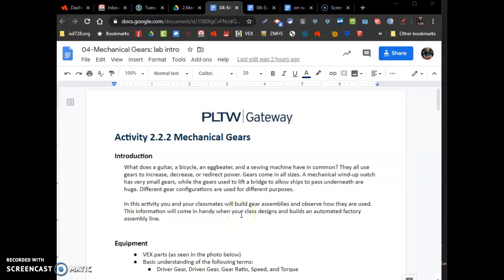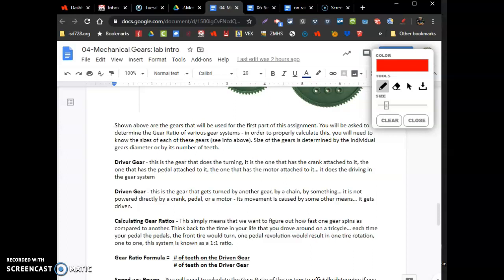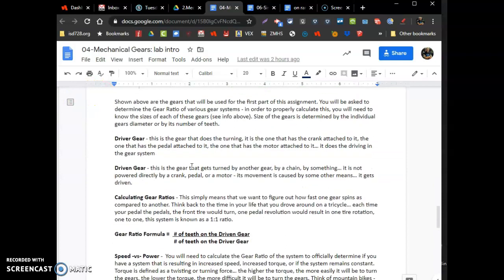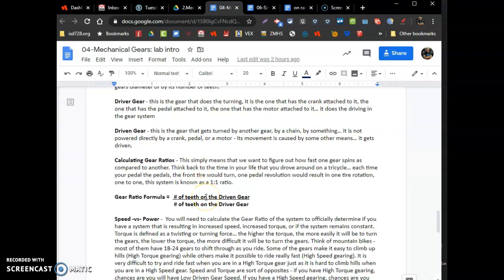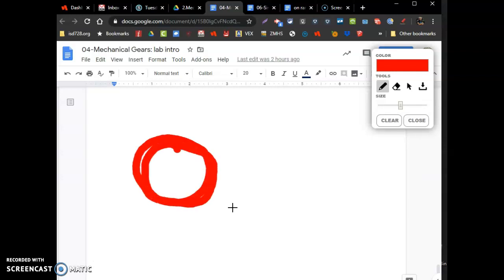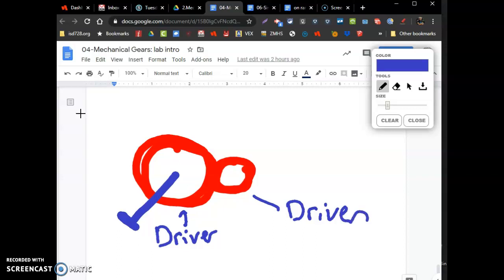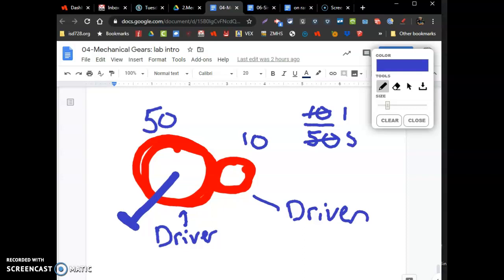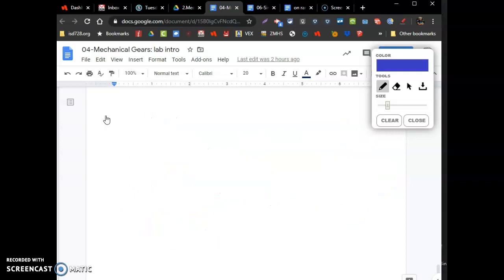gears_gear ratio